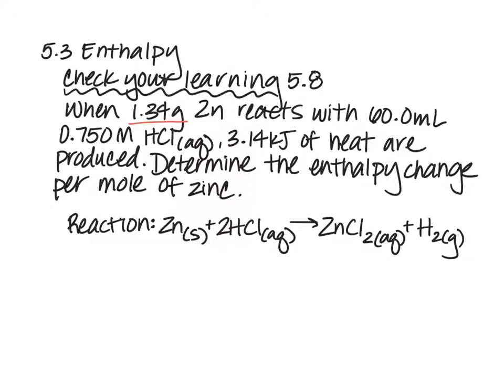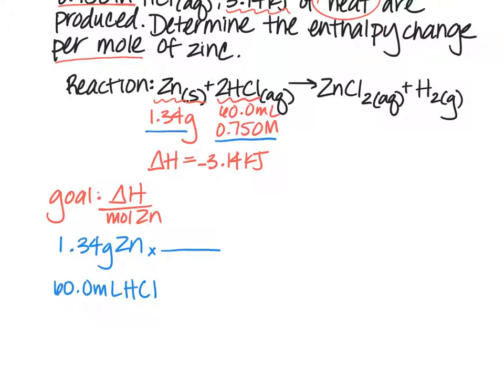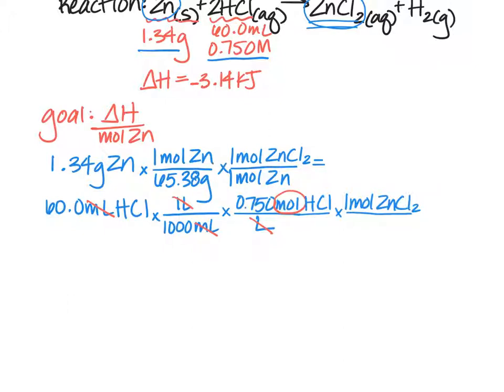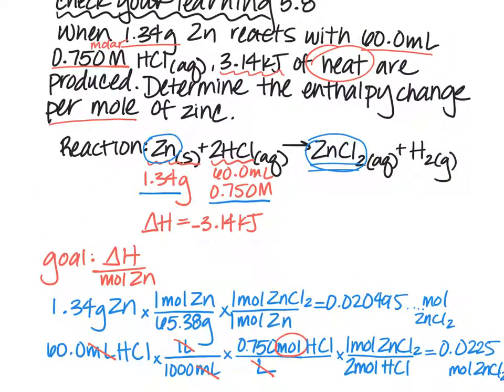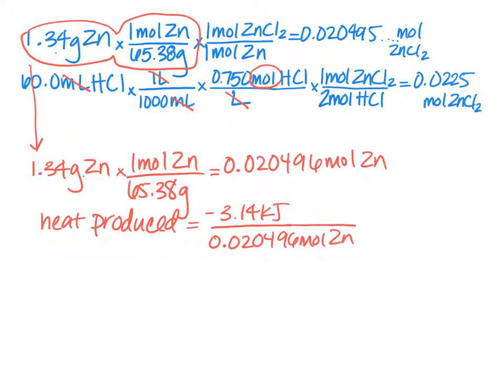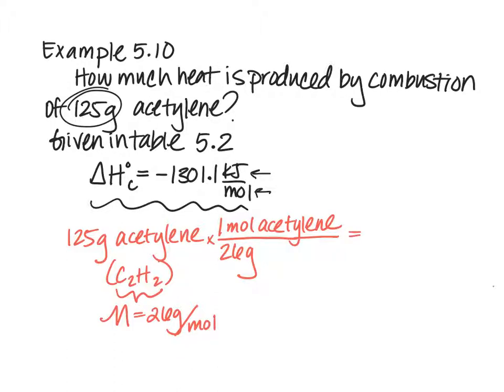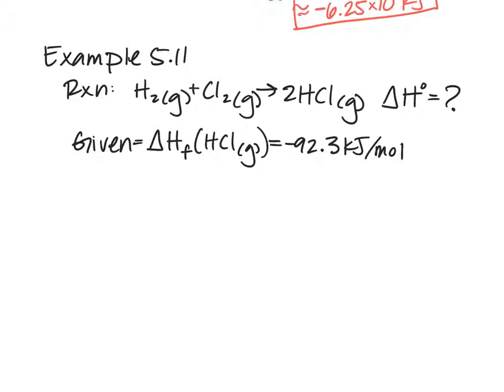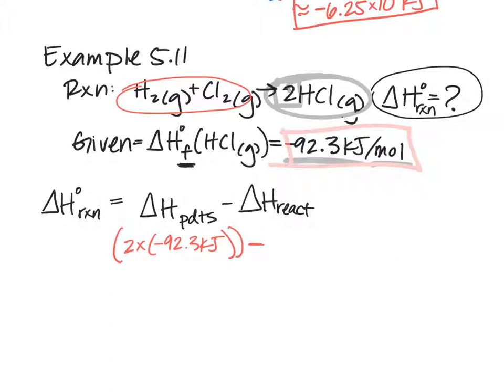Chapter 5 Chem 110